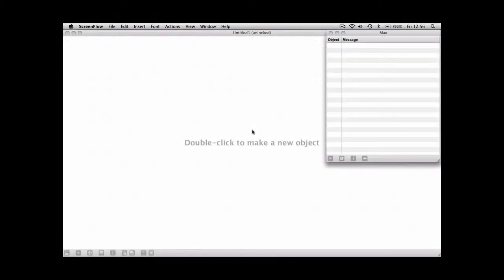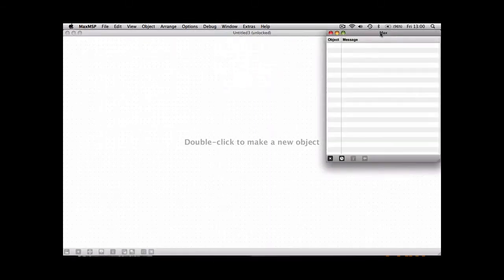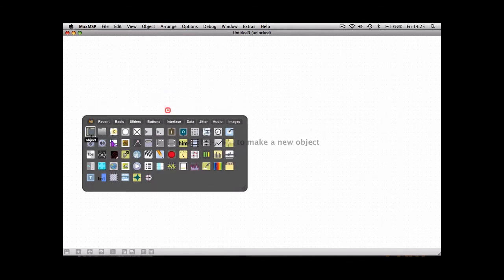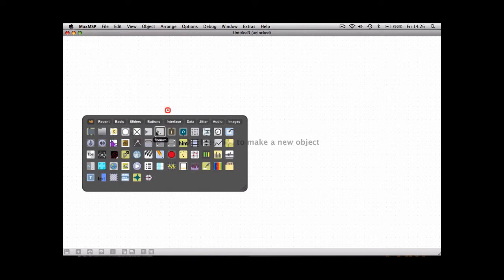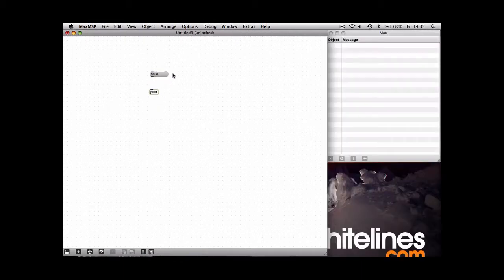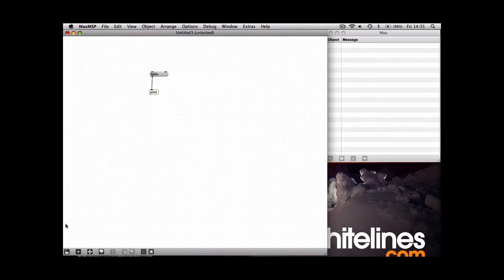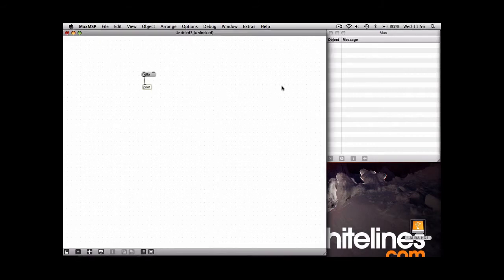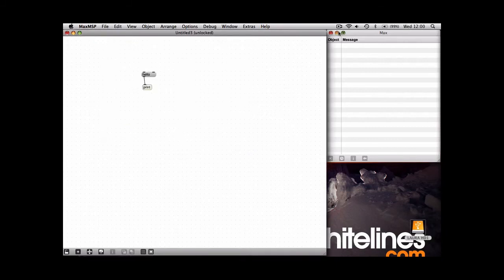Max/Msp Basics Tutorial Barnsley College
A tutorial explaining the basics of Max/Msp showing you the basic layout and a few basic objects.